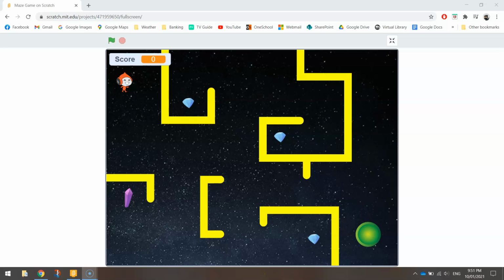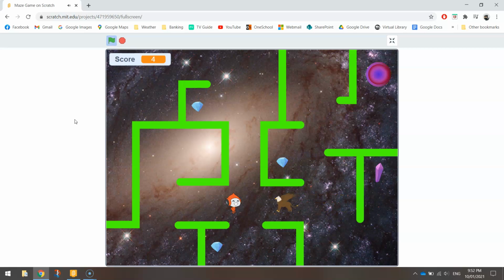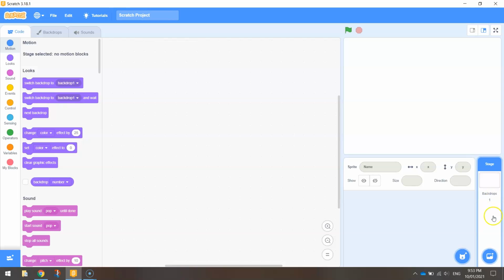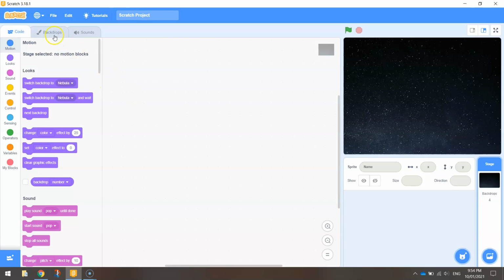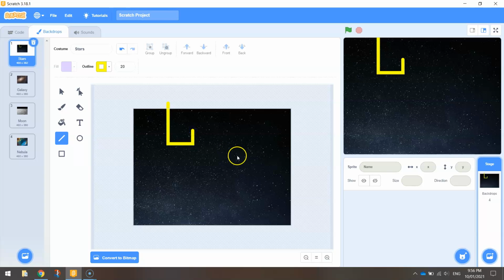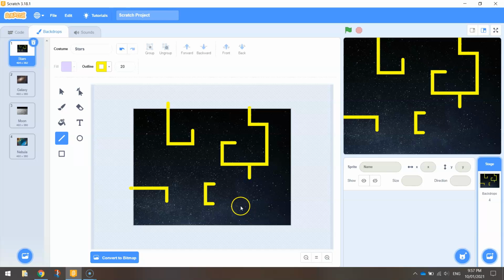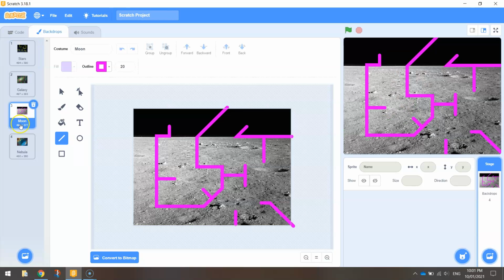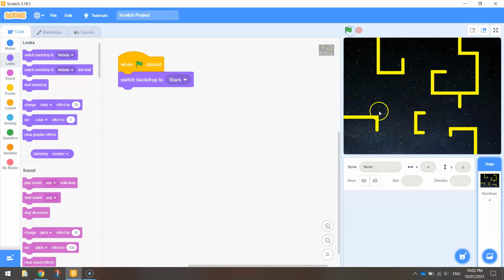Scratch Maze Game - Backdrops (Part 1)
Learn how to create a maze game in Scratch 3.0. In this first tutorial of the video series, you will look at creating different backdrops and drawing the maze.